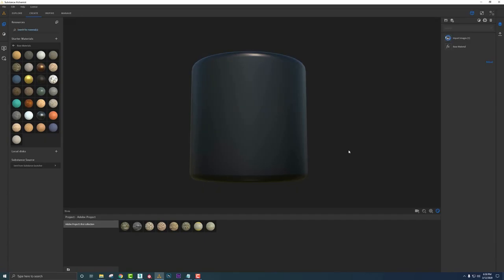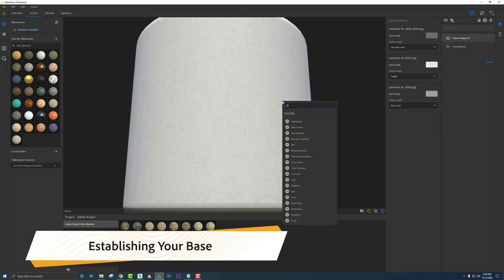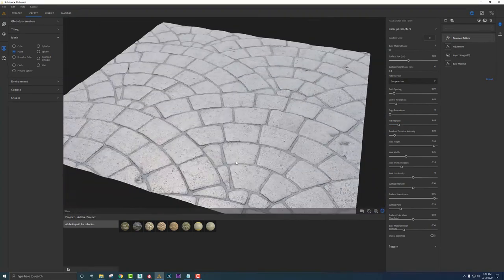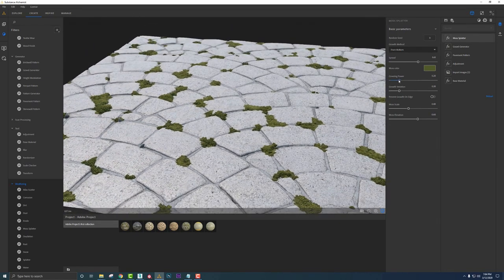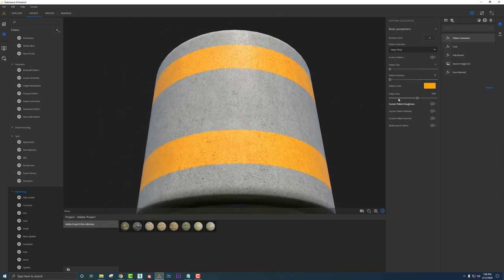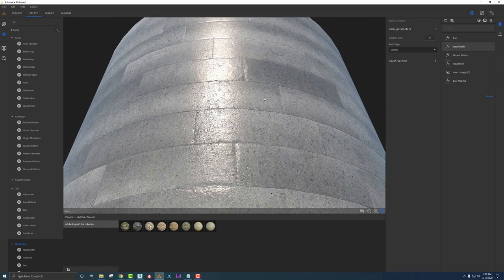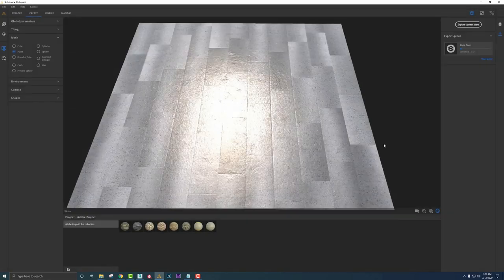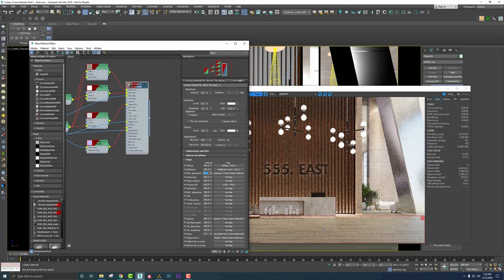Using Substance in Architecture - 03 - Creating New Materials from Old Texture Sets | Substance 3D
If you want to learn how to improve your architecture visualization workflow with the Substance tools, this video series is for you.
In this video, we'll go over how to create new and improved PBR materials from an already owned library of texture sets using Substance Alchemist.

Make sure you've watched the previous videos in the series to get the supporting information, and go to Substance Academy to get access to the files to follow along.